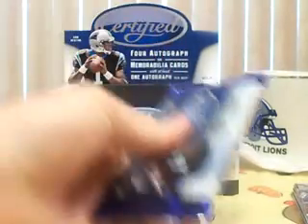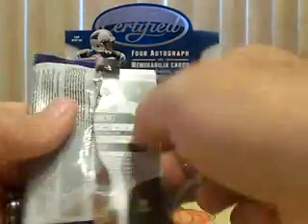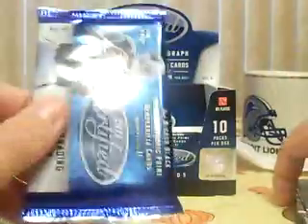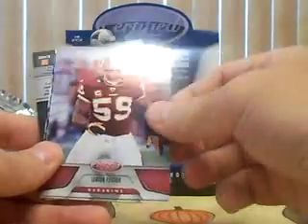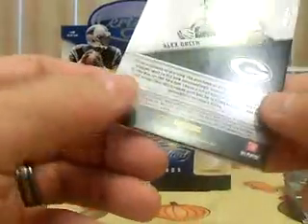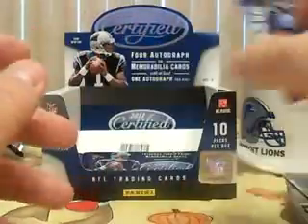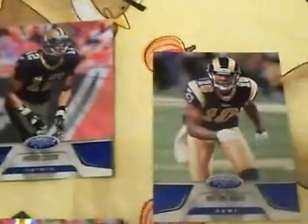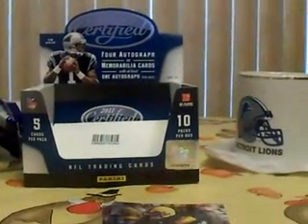2011 Panini Certified Hobby Box B